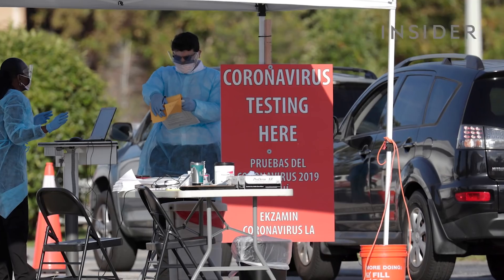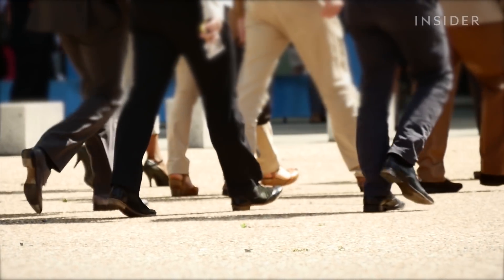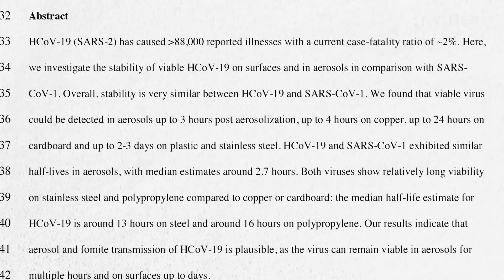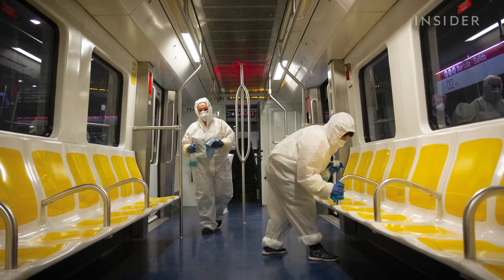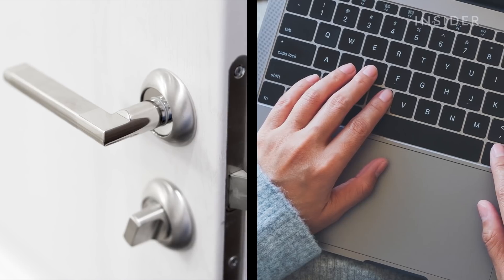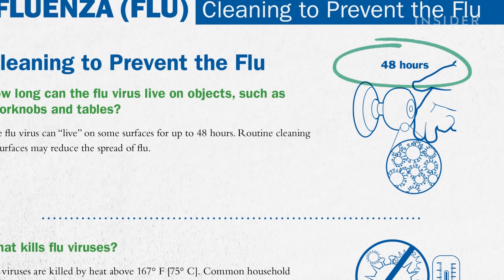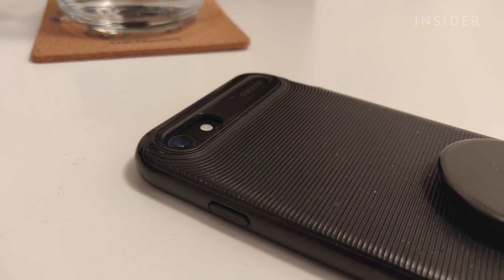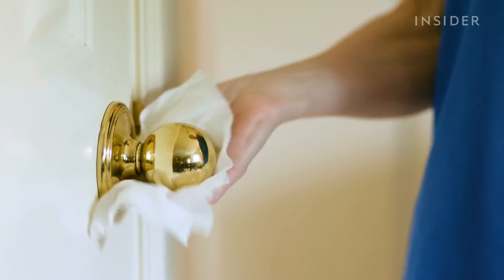How Long The COVID-19 Coronavirus Lasts On Everyday Surfaces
The Coronavirus is spreading rapidly around the world. According to the CDC, the virus is spread primarily through "person-to-person" contact. But experts say touching contaminated surfaces can still pose a risk. If someone coughs or sneezes on their hand and then touches a doorknob or a faucet the virus could survive for up to 72 hours, according to the study. It's important to wash your hands with soap and water for at least 20 seconds. Avoid touching your face and use disinfecting wipes to clean frequently used surfaces like doorknobs and your phone.